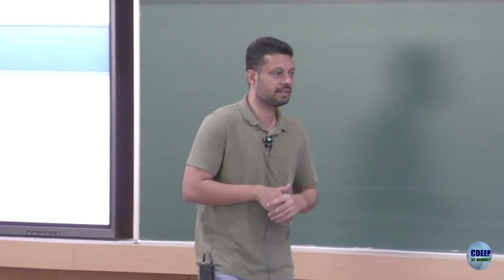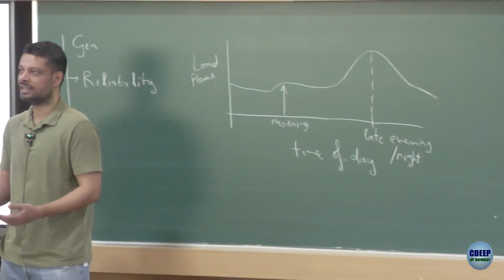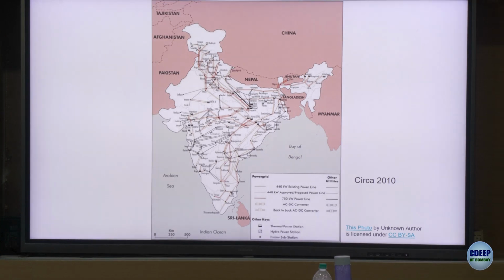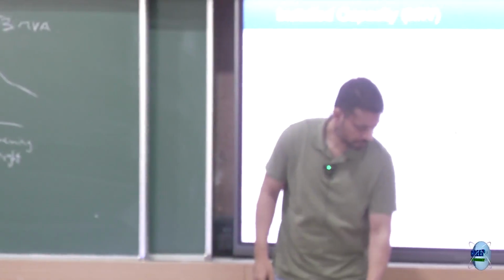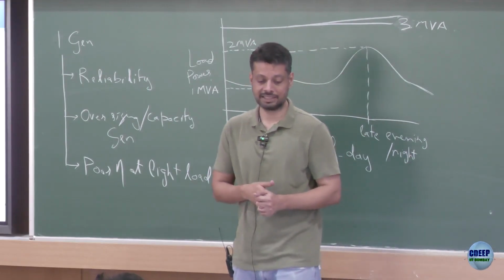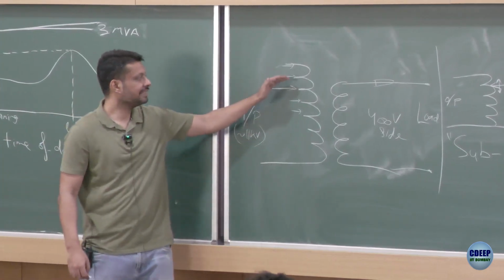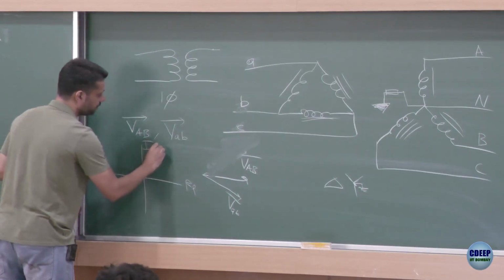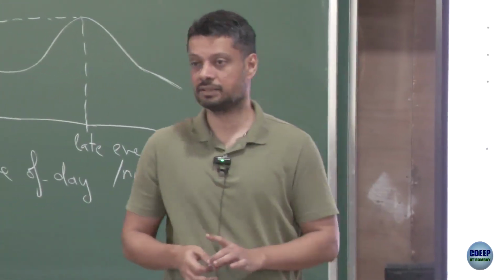EE238 L17: Overview of Power Systems